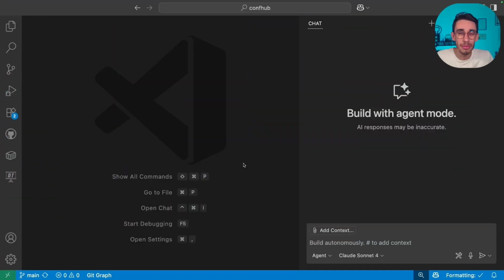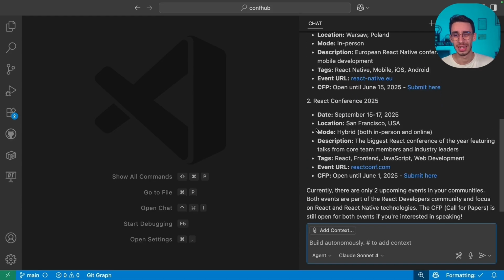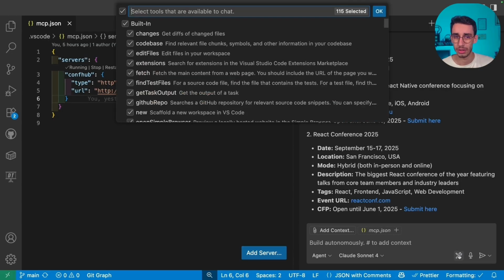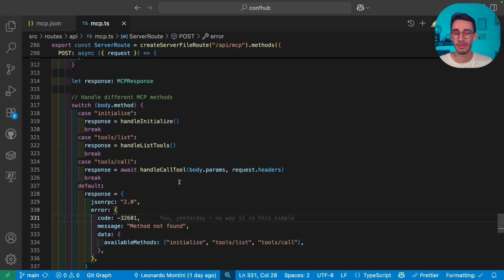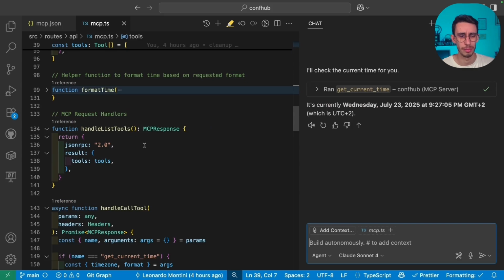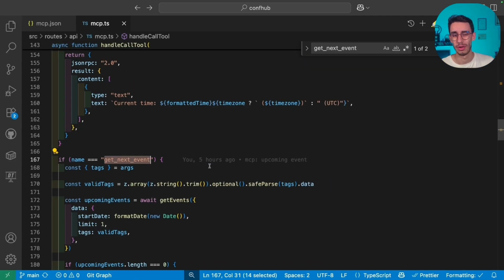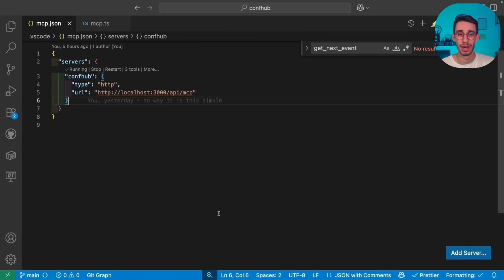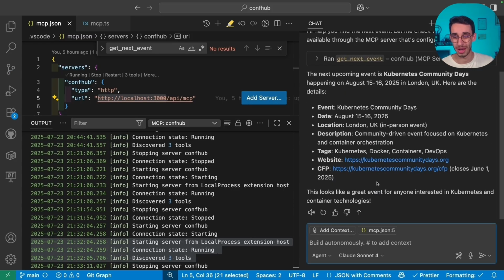Building a remote MCP Server with TanStack Start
From Visual Studio Code you can easily connect your own MCP Server, be it local or remote for example hosted on Netlify!

Let me walk you through my initial implementation of an MCP Server for my side project built with TanStack Start, able to connect to the Postgres database (via drizzle) to retrieve customized data.

During the demo there's also a preview of using better-auth to authenticate the current user getting personalized answers from the MCP Server.

Notice this is the commit where I shot the video as main might be different now :)

00:00 MCP Server Demo
02:23 Register an MCP Server on vscode
03:21 Create an MCP Server on TanStack Start
04:45 MCP Basics
05:30 Build your first Tool
07:14 MCP Tool querying the database
09:04 Remote MCP Server
11:12 MCP Server with authenticated users